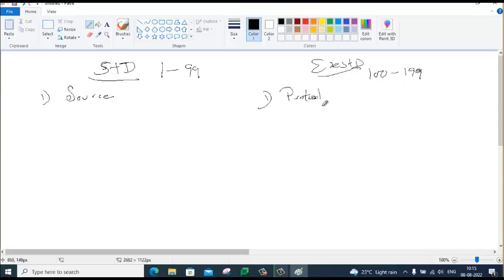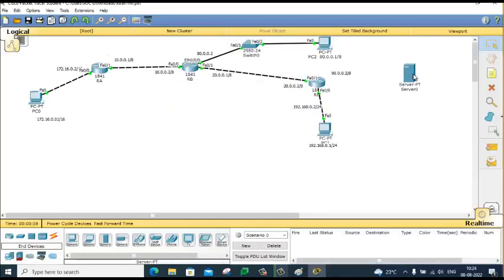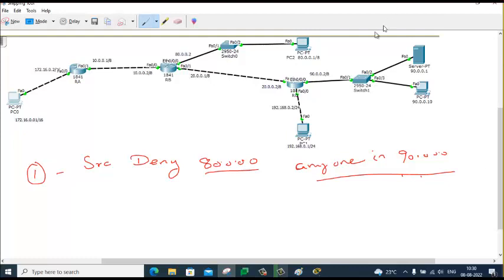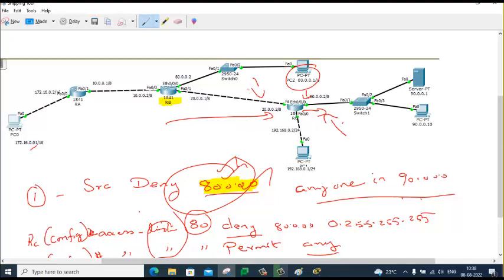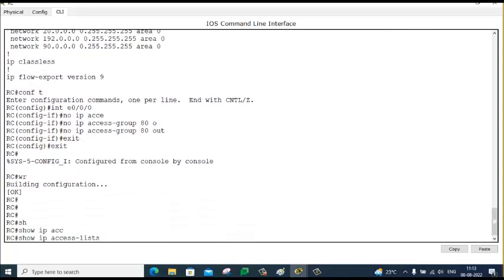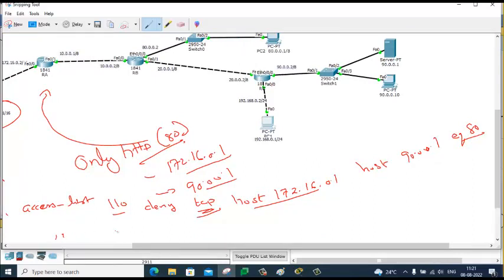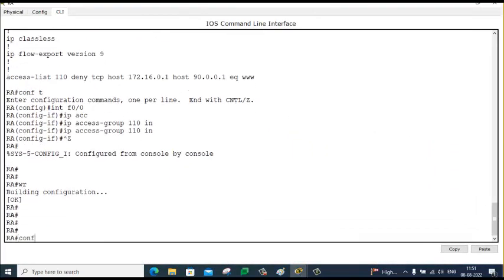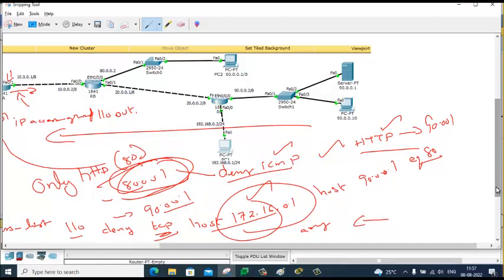CCNA 2022 Part 30 ACL Part 3